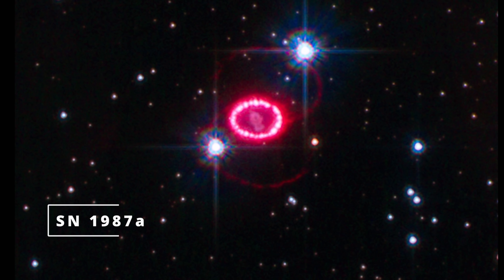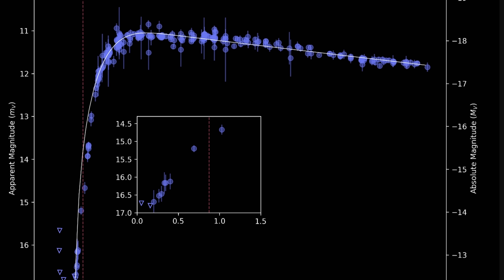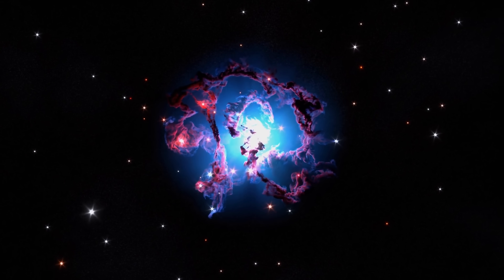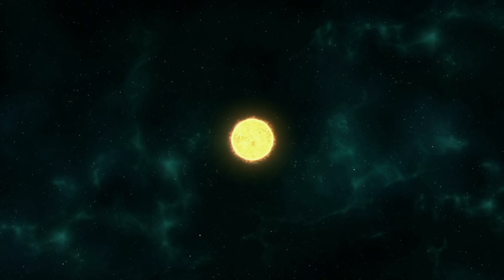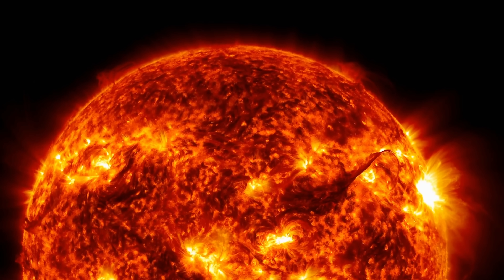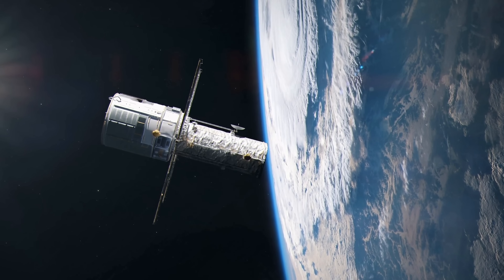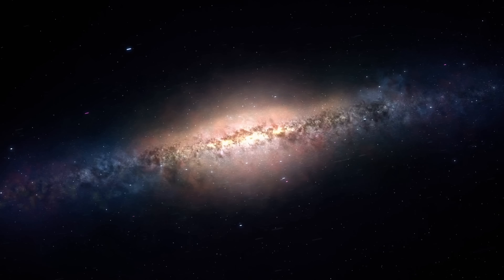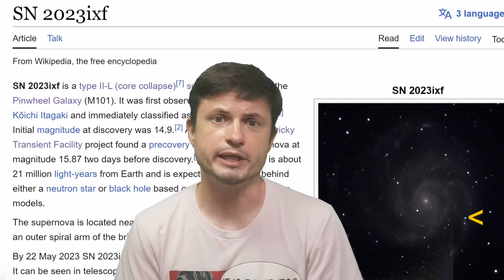Major Updates About Supernova of the Decade and Connection to Betelgeuse?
Hello and welcome! My name is Anton and in this video, we will talk about updates about the recent supernova in a nearby galaxy